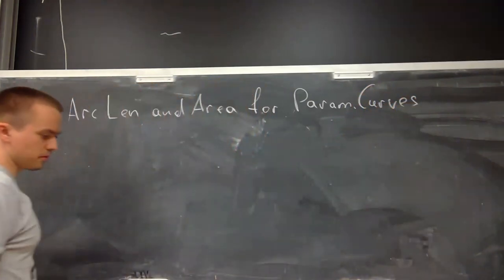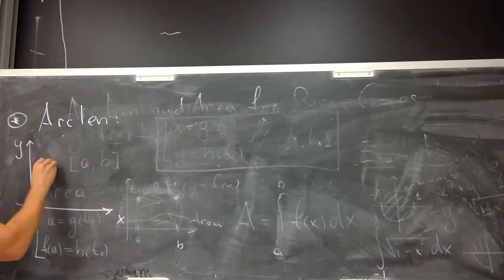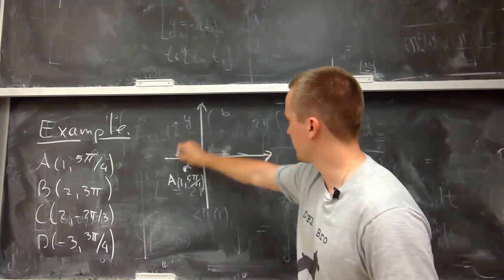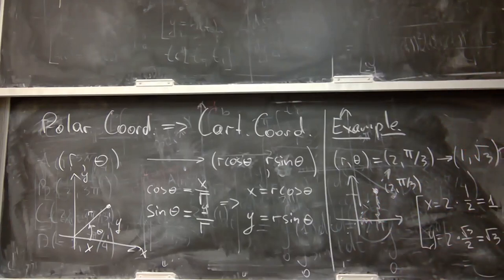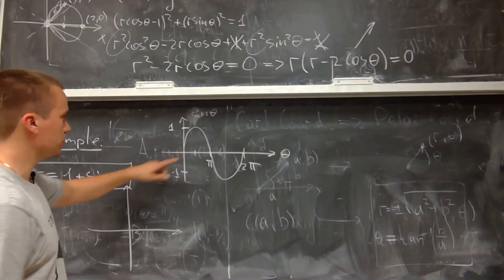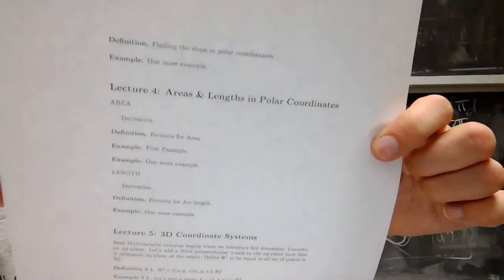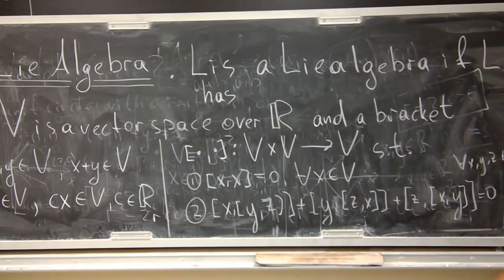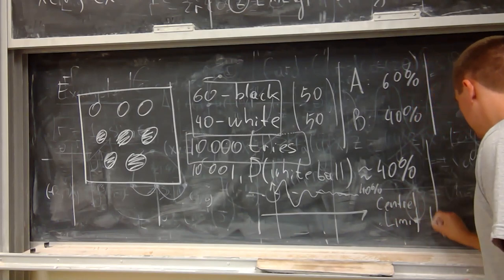Introduction to Polar Coordinates - Lecture 3